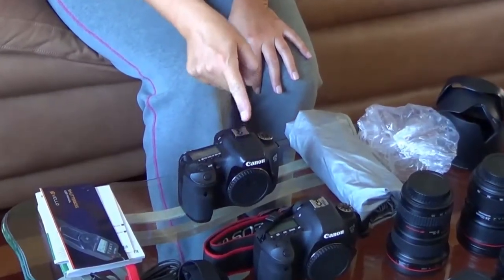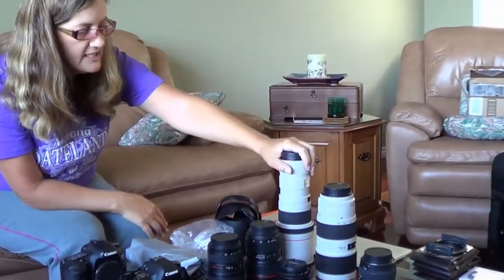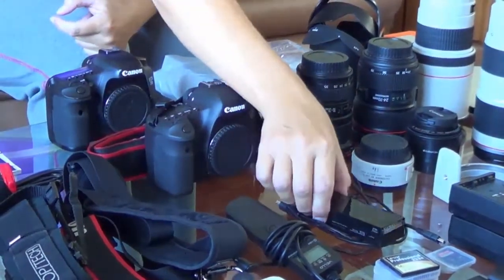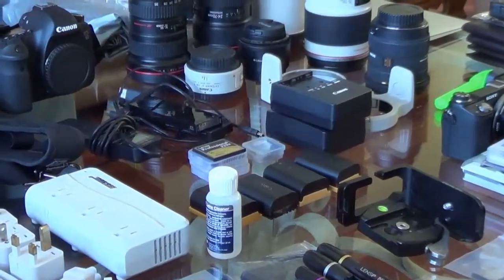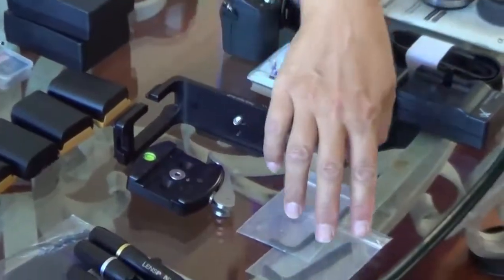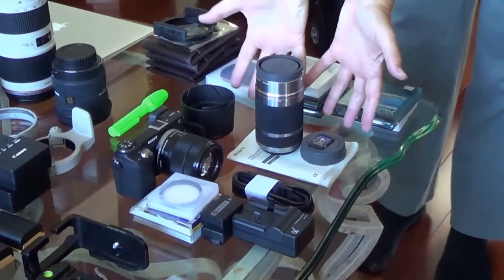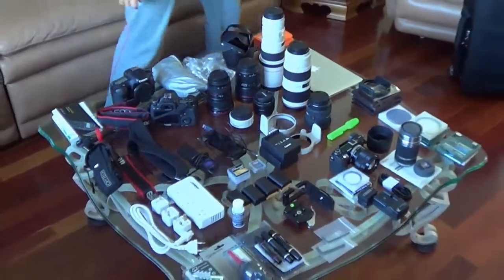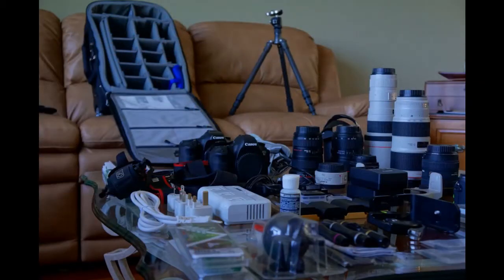Photography Gear for African Safari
What photography gear do you need for an African safari? In this video I share the equipment I took and which pieces got used the most.